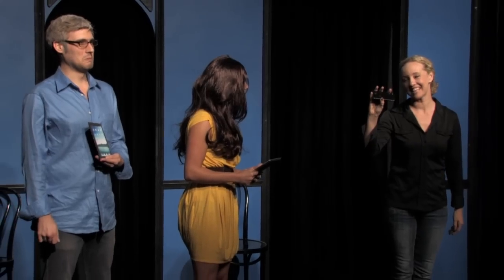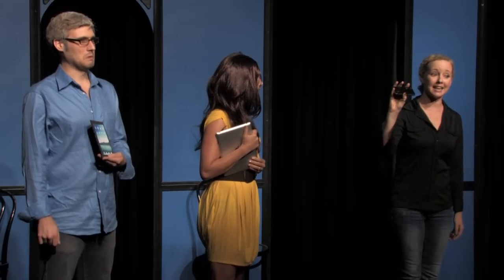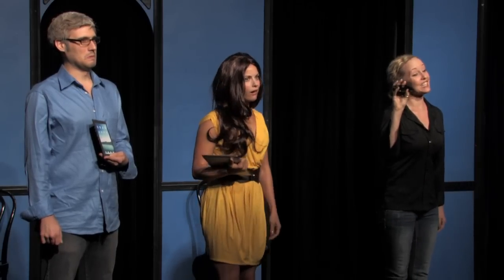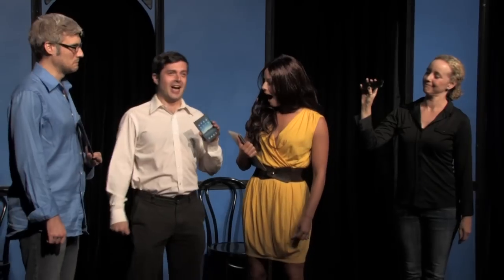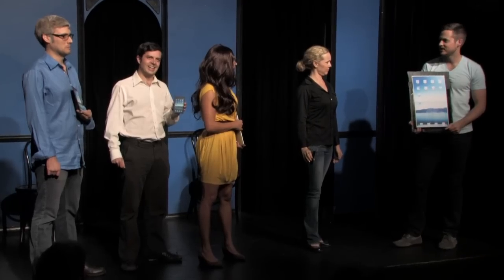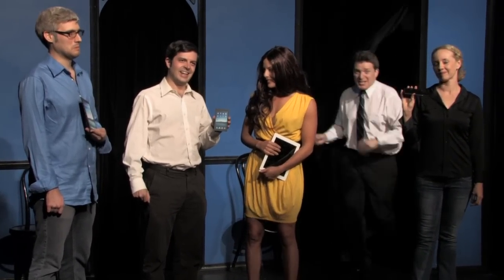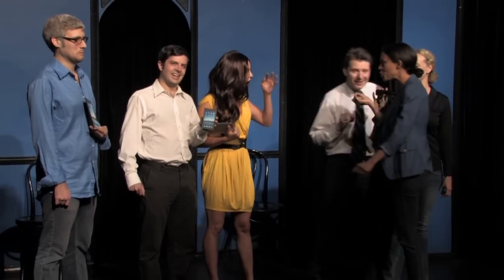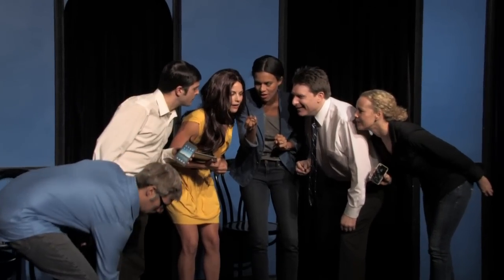Exclusive Mini iPad Mini Announcement (sketch)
Because the iPad Mini wasn't small enough.

Writer
Keith Saltojanes

Cast
Amy Paffrath
Jared Nigro
Jen Cain
Blake Walker
Damien Fahey
Phillip Wilburn
Grasie Mercedes